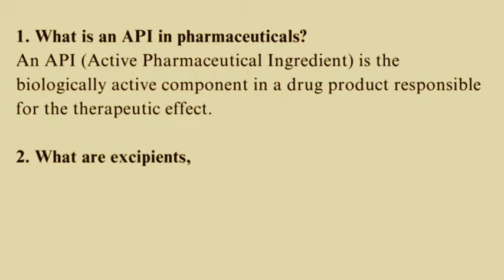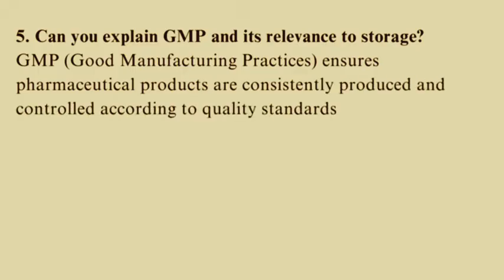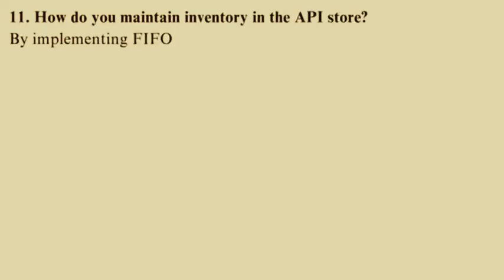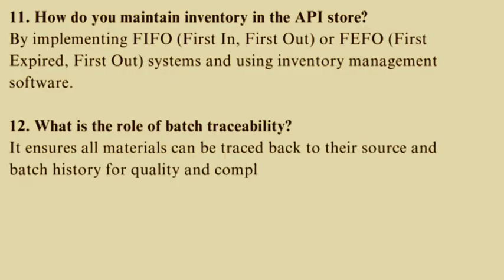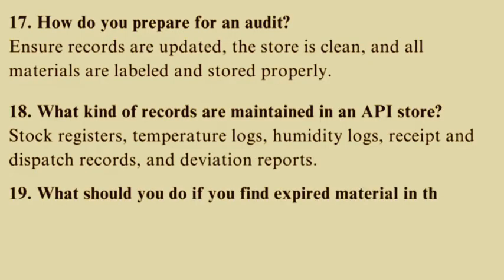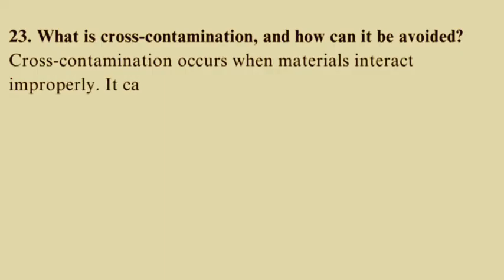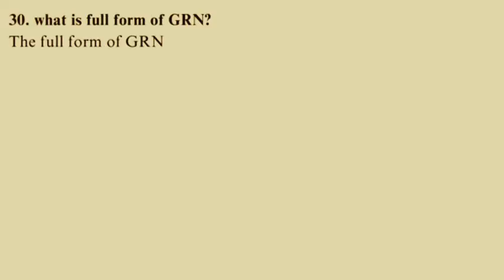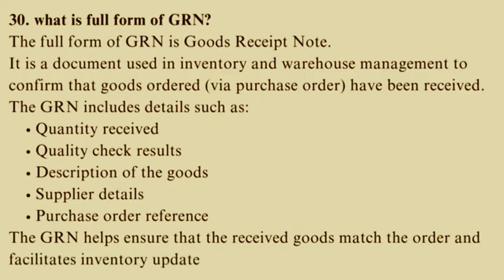"Pharma Store Department Explained | GMP, SOP, & Documentation Made Easy!"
Pharmaceutical Store Department – from raw material handling, warehouse zoning, inventory control to GMP compliance and SOPs. This video is a goldmine for: